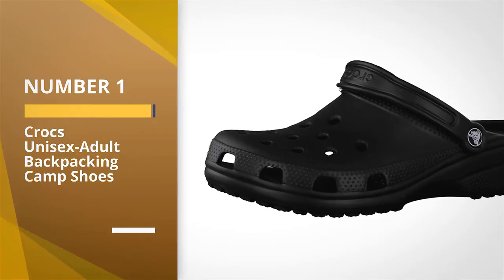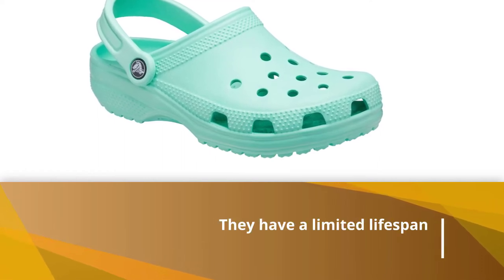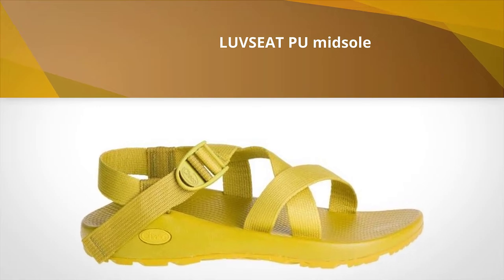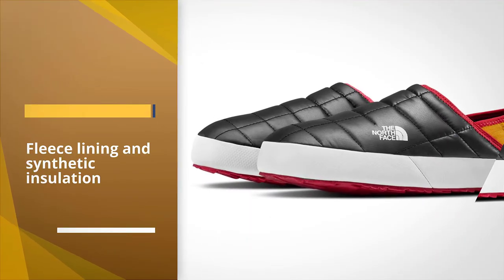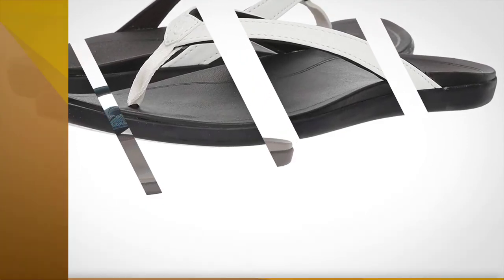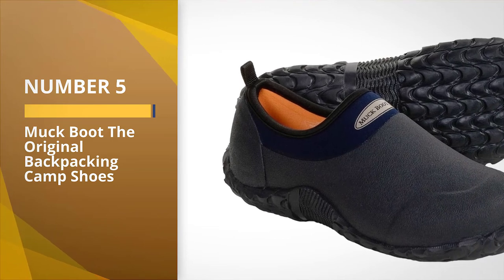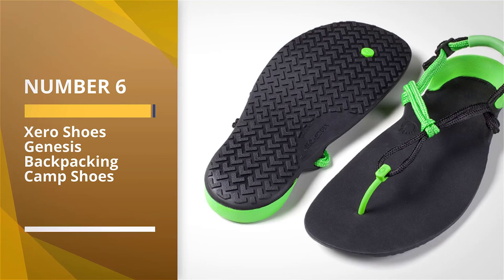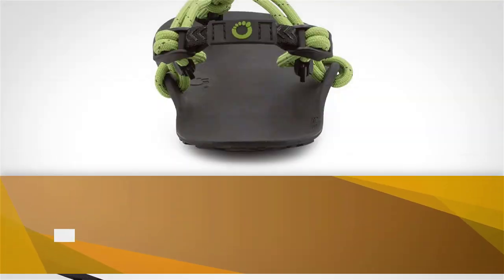Top 6 Best Backpacking Camp Shoes [Review] - Men’s/Women’s Original Backpacking Camp Shoes [2023]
Best Backpacking Camp Shoes featured in this Video:
00:11 . Top 6 Best Backpacking Camp Shoes
00:24 . 1. Crocs Unisex-Adult Backpacking Camp Shoes
01:11 . 2. Chaco Men's Z1 Backpacking Camp Shoes
02:00 . 3. The North Face Men's Backpacking Camp Shoes
02:49 . 4. OluKai Ho'opio Women's Backpacking Camp Shoes
03:37 . 5. Muck Boot The Original Backpacking Camp Shoes
04:26 . 6. Xero Shoes Genesis Backpacking Camp Shoes

What Are the Best Backpacking Camp Shoes?
Backpacking boots are the big, heavy hitters of the boot world. Backpacking boots have been specifically designed to provide absolute rock-solid ankle support, even when you are carrying a pack that weighs more than 50 pounds. The boots are also exceptionally durable - more than a few pairs have survived in fine style a hike up the Appalachian and Sierra Crest Trails, something a day hiking boot would have trouble emulating. Additionally, backpacking boots tend to have a bit more insulation in them as well as a bit larger of a sole than do day hiking boots.

What is the best Best Backpacking Camp Shoes to buy?
If you are looking for the top Best Backpacking Camp Shoes, then you are in the right place. The Home Genie team tries to collect as much information as possible, read lots of user-based reviews, and rank them based on quality, value for the price, the reputation of the manufacturers, etc. Please let us know if you have something in your mind in the comment section.